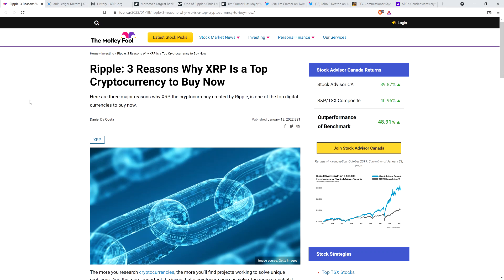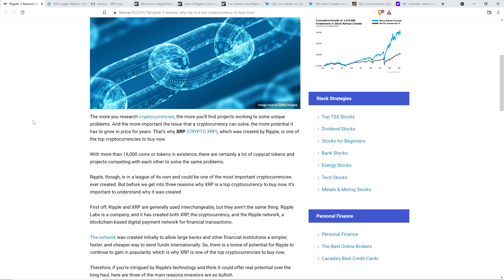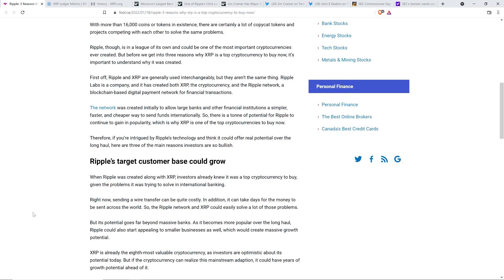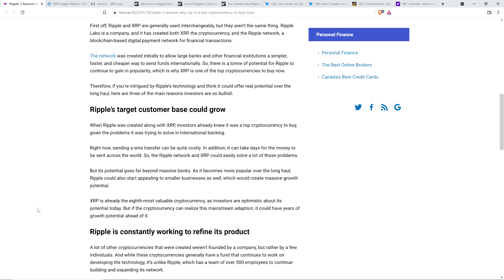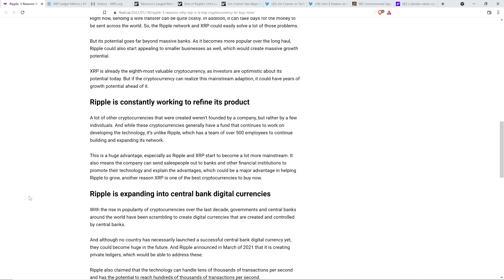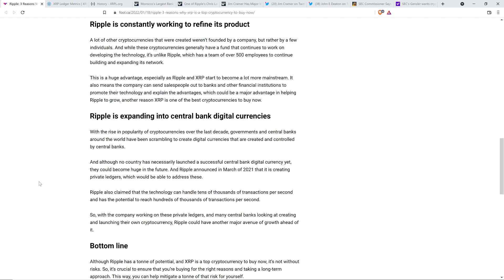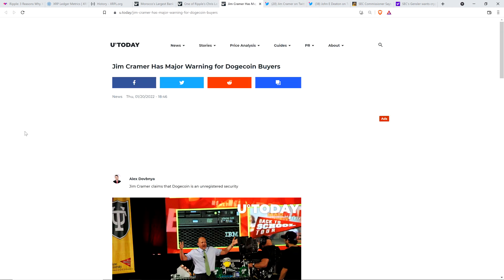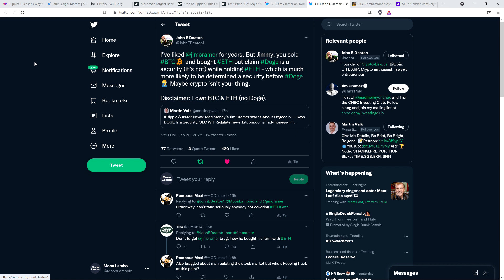Report: XRP "ONE OF THE MOST IMPORTANT CRYPTOCURRENCIES EVER CREATED"